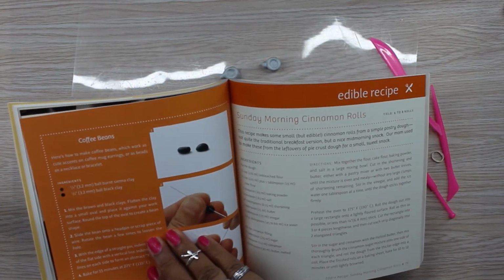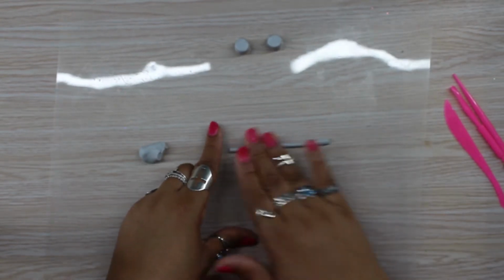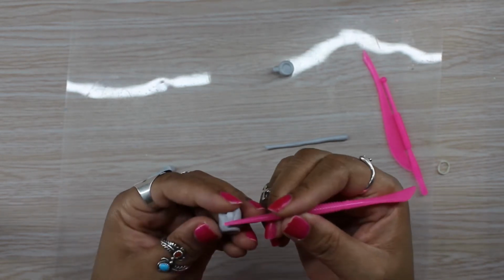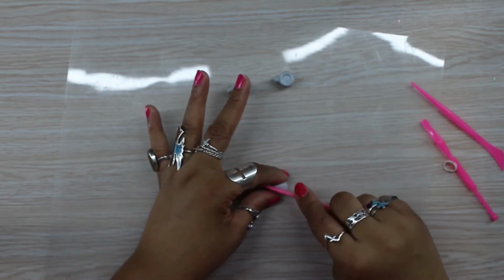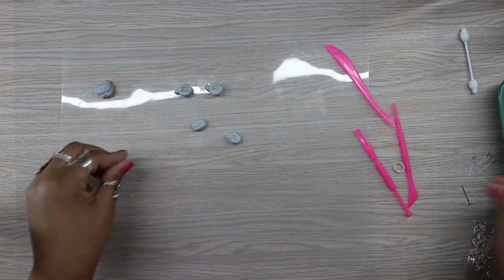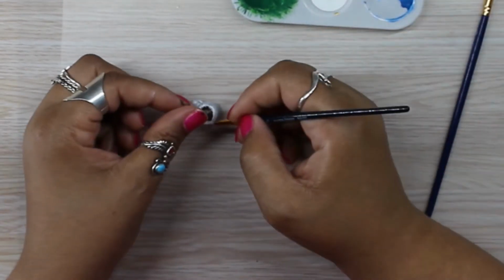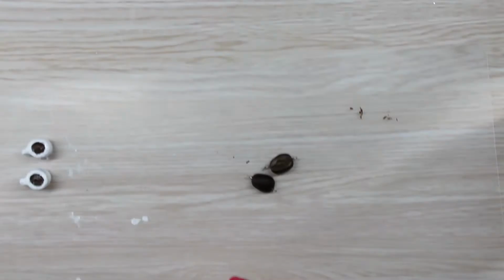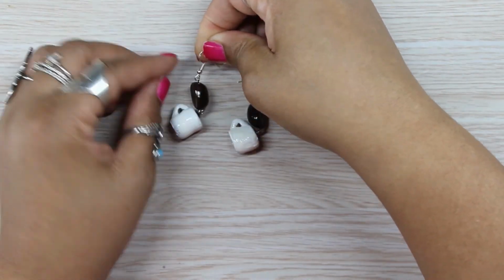☕Coffee Mug Earrings☕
Learn how to make these adorable coffee mug and coffee bean dangling earrings. These earrings are inspired by a pair I saw in the book The Polymer Clay Cookbook by Jessica and Susan Parlain.  As someone who loves making faux food,  I 100% recommend this book. While the book teaches how to make jewelry and charms, I intend to try to make larger ones as ornaments.
This tutorial is a little different then how they tell you to make it in the book but either process will bring wonderful results! Enjoy!

The Polymer Clay Cookbook

Staedtler FIMO Soft Polymer Clay

Fimo Soft Starter 12 Pack Multicolour Blocks

300 PCS/100 Pairs 925 Sterling Silver Hypoallergenic Earring Hooks for Jewelry Making,
What supplies & products do we use for our crafts?
If our crafts inspire you,
like Hey Maaa on all social media!
If our DIY’s motivate you to do it Yourself,